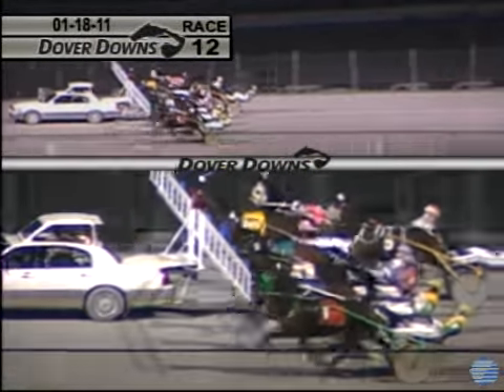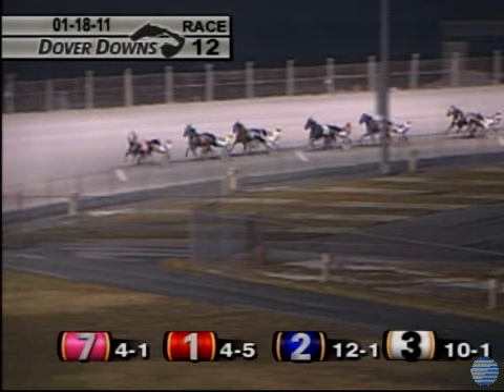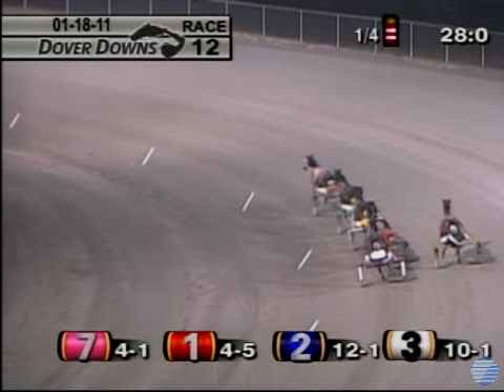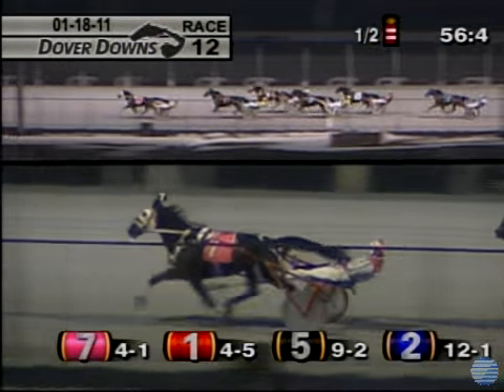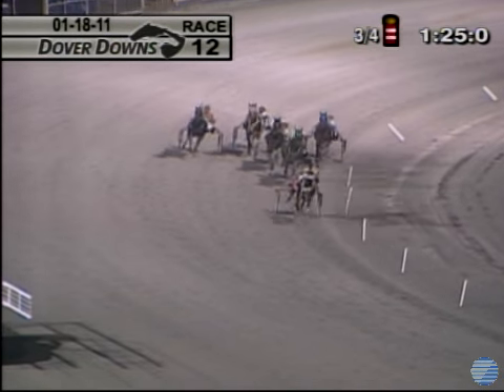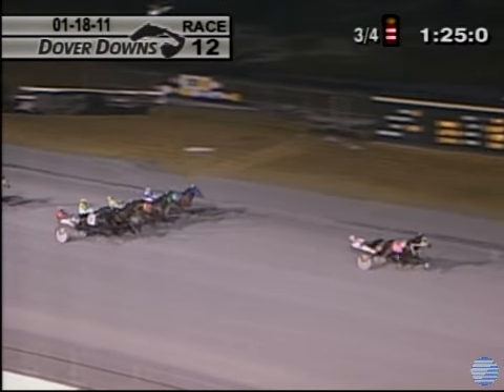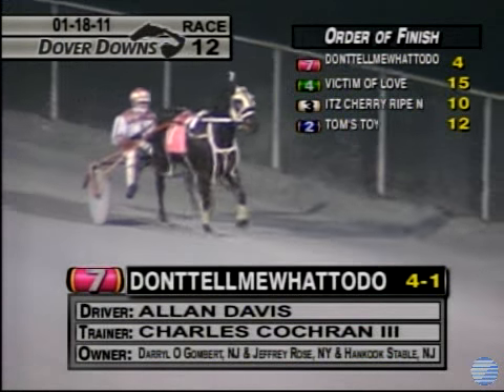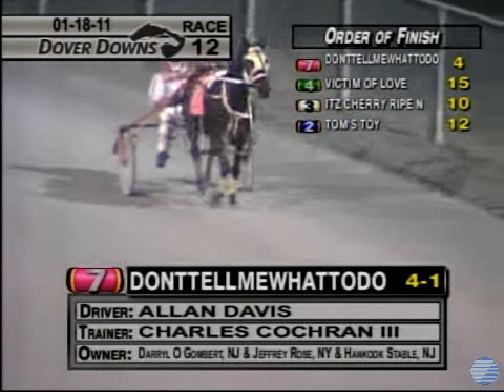Victim Of Love - Dover Downs - 1-18-2011 Race 12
Victim of Love - selling on Bidrunners.com